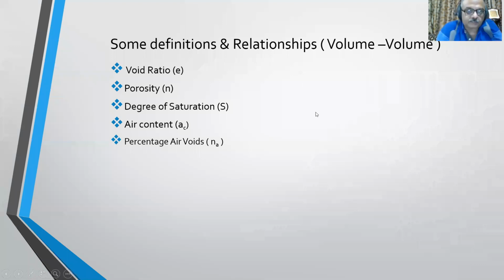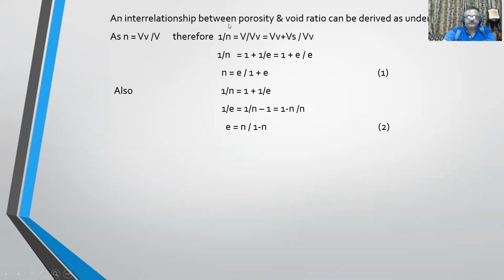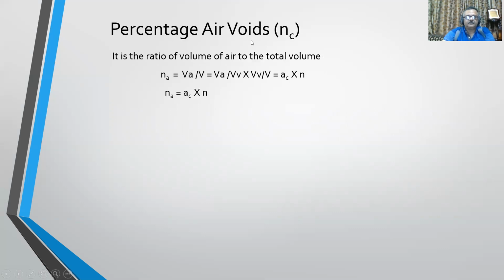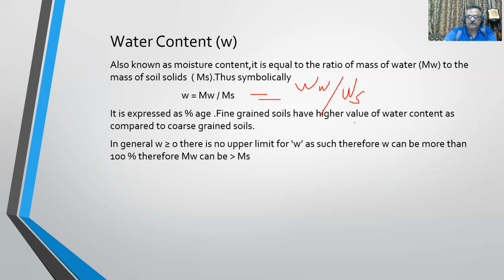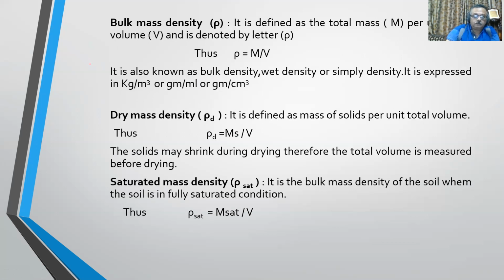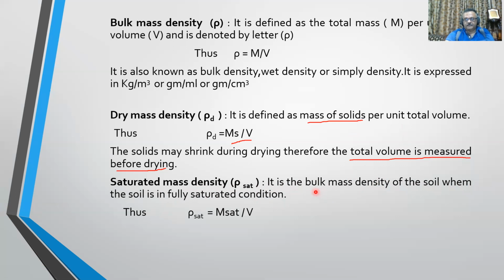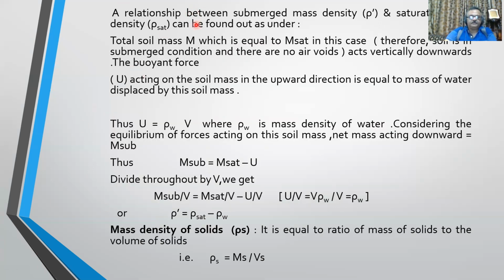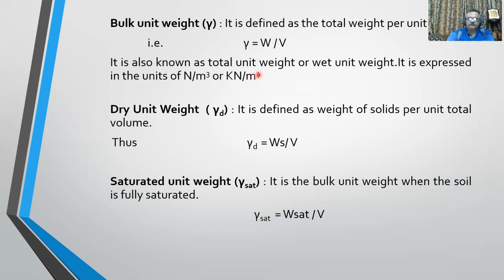CH 2 Phy properties of soil